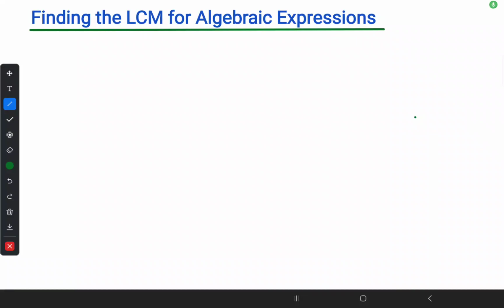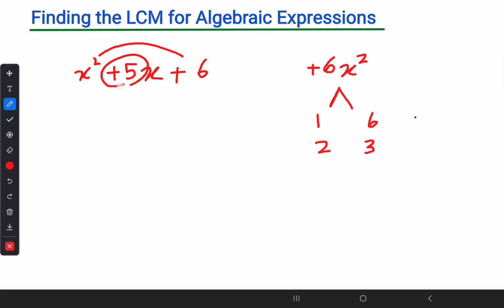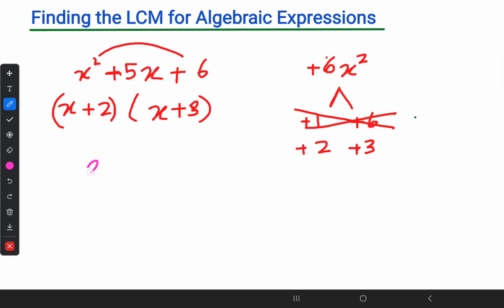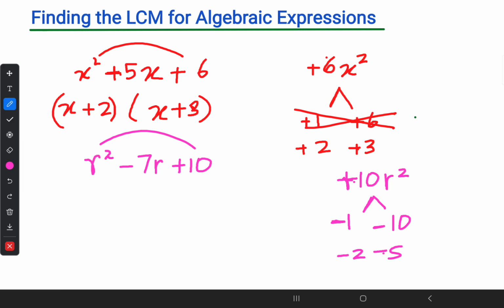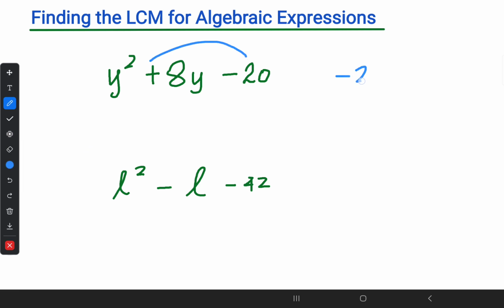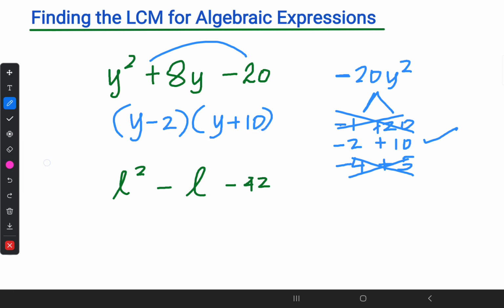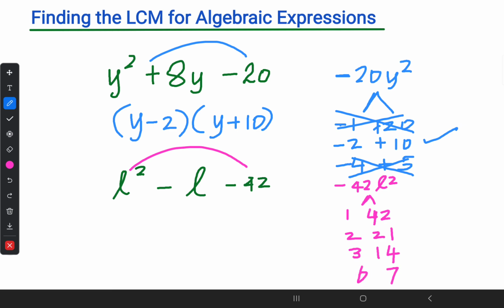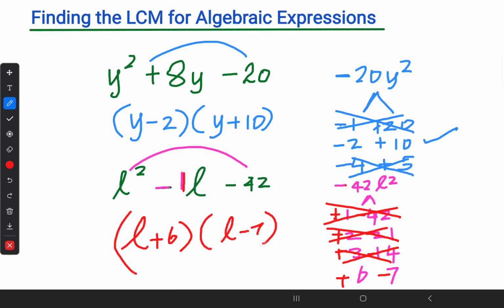5️⃣ LCM for Quadratic expressions ↩️| LCM trick 🧠 Easy Method for All Grades | The Shortcut 🏹